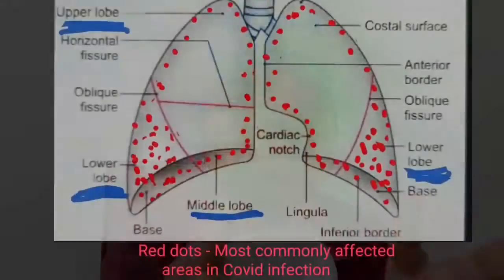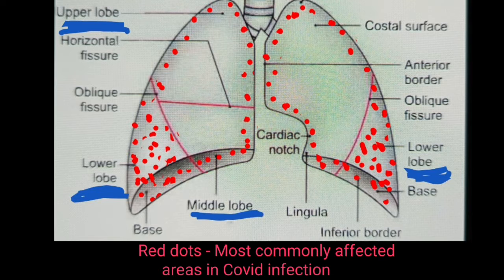ఛాతి స్కానింగ్ ద్వారా కరోనా ని ఎలా గుర్తించాలి? || కొరాడ్ స్కోర్ అంటే ఏమిటి? || డాక్టర్ గారి మాటలలో